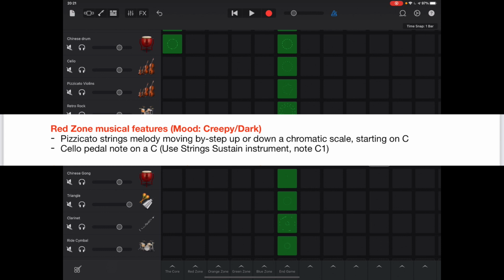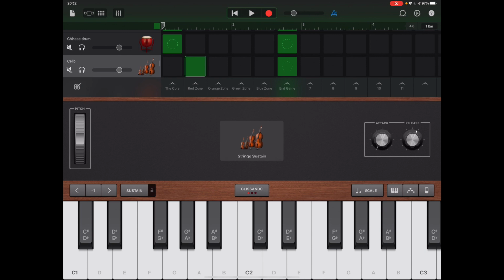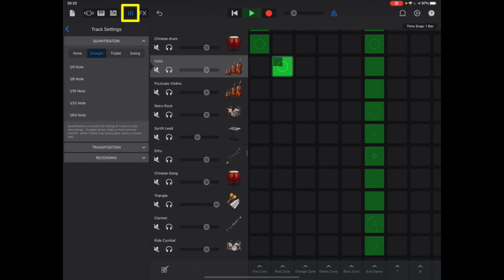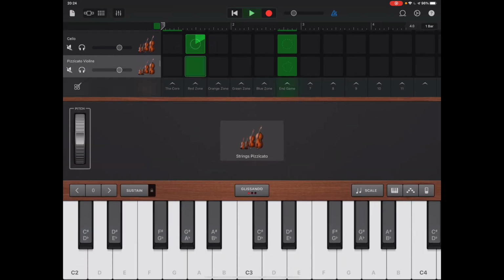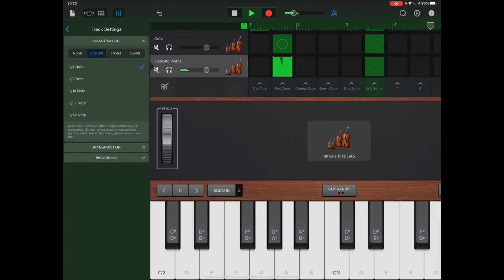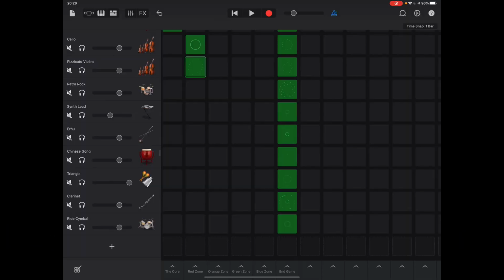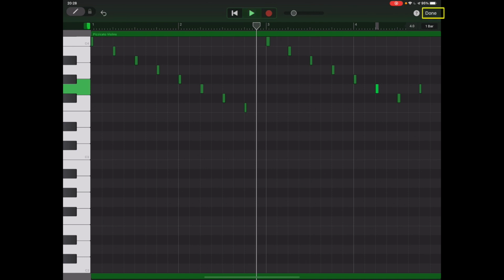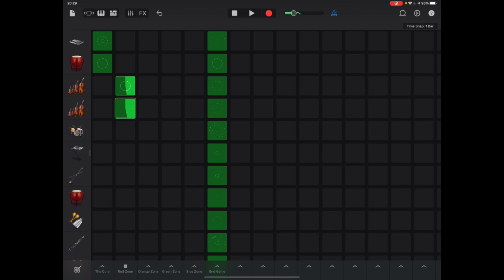Y8 Video Game Music Project: Red Zone Demo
This video was made as part of the Mr Lowe On-Demand series at Manor Music City, Manor CE Academy, York